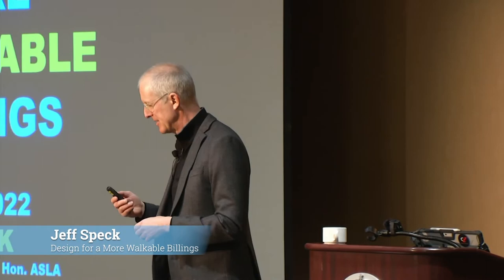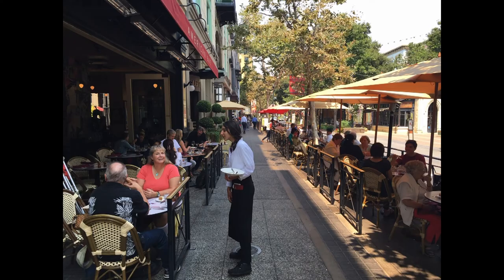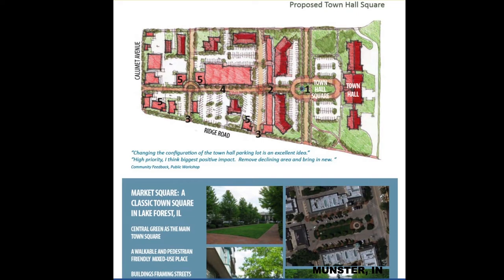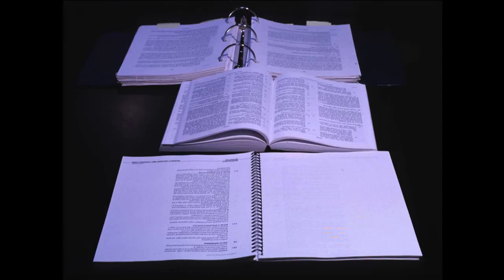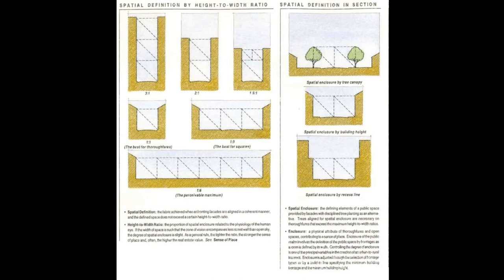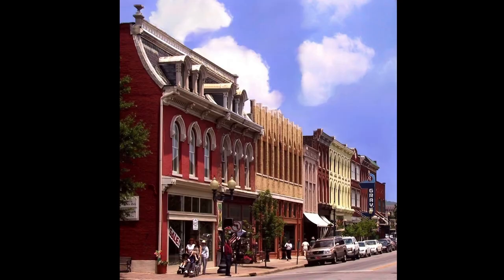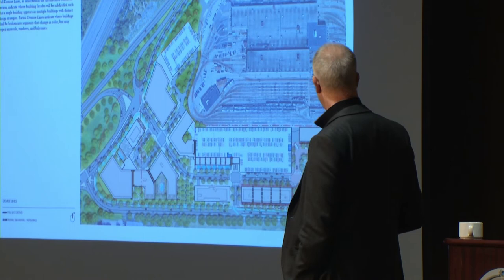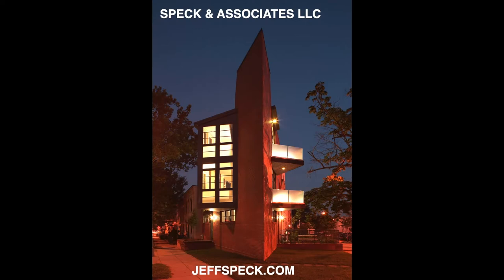The Walkable City In the West by Jeff Speck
The Walkable City In the West - Why + How to Realize the Vision.  Presented by Jeff Speck on April 7, 2022 at the Northern Hotel in Billings, MT.